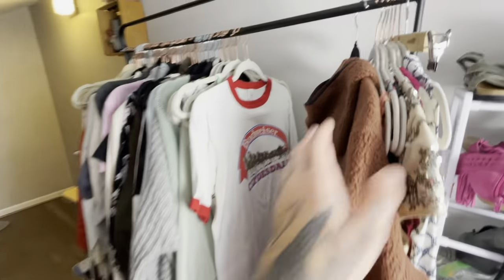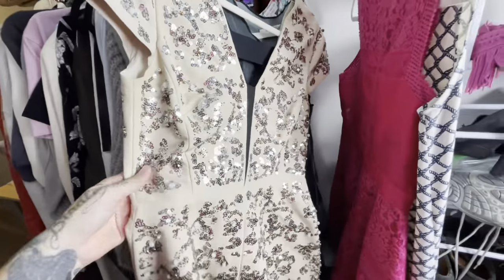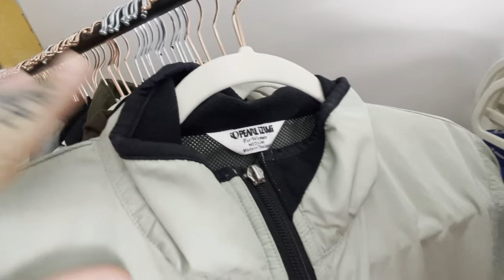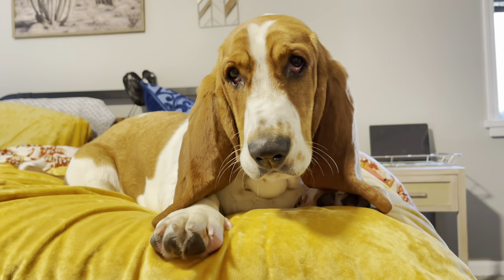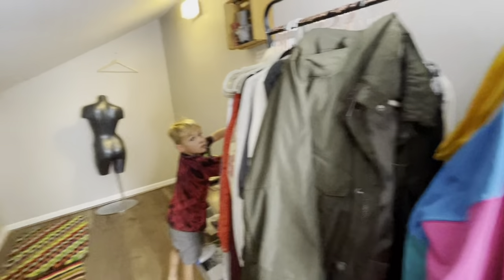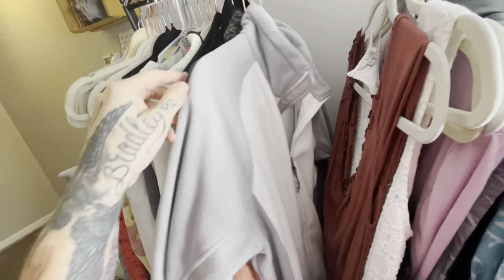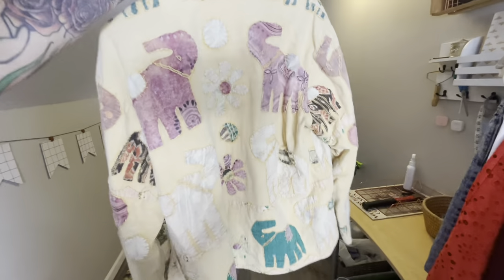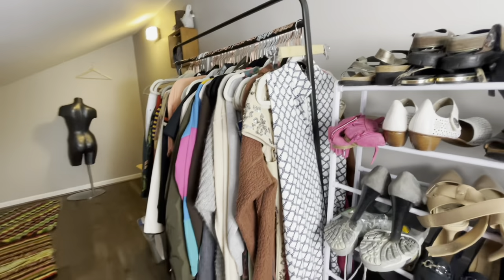Most Profitable Thrift Haul Yet? See Top Brands That SELL On Poshmark and eBay